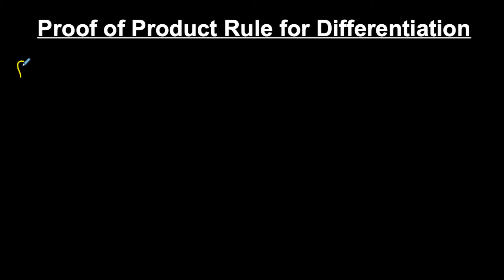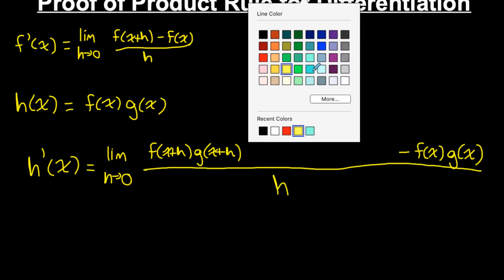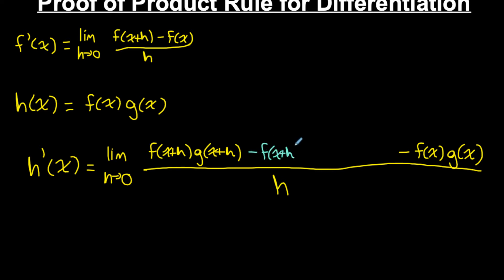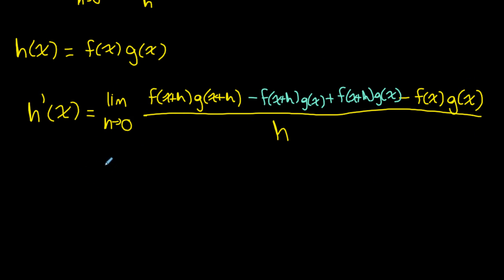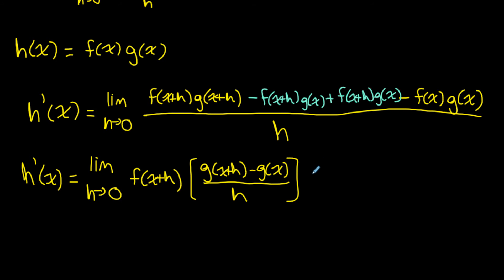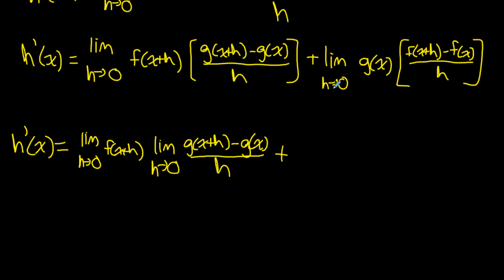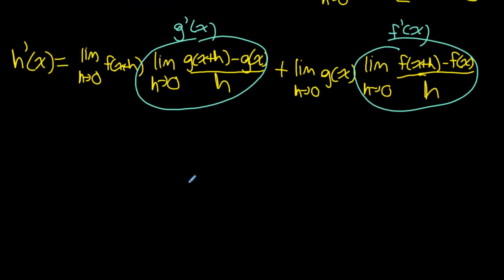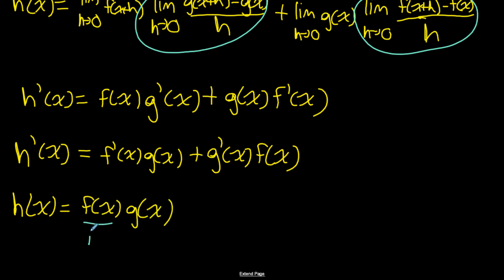PROOF of Product Rule of Differentiation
This video uses Newton's quotient to show the proof of the product rule of differentiation. d/dx [f(x)g(x)]= f'(x)g(x)+g'(x)f(x)